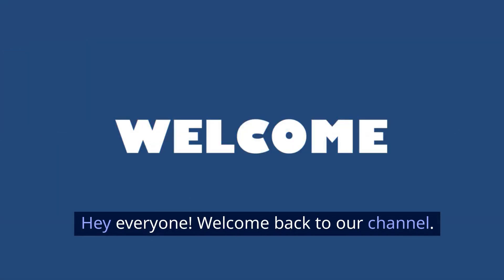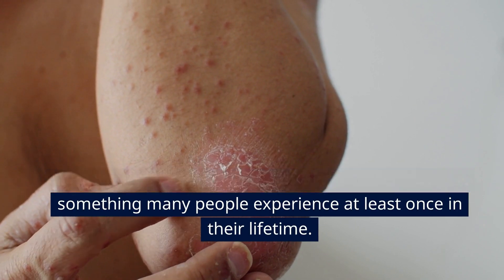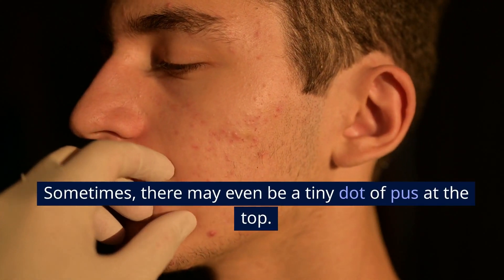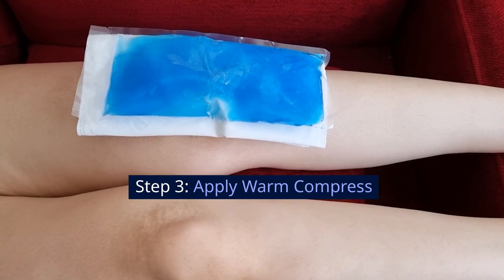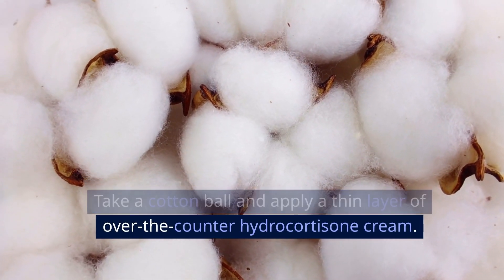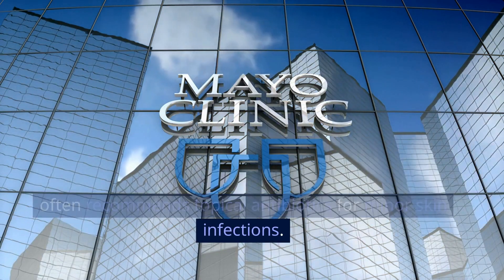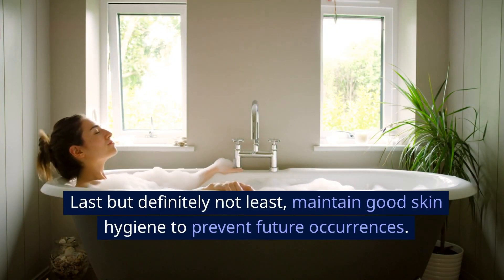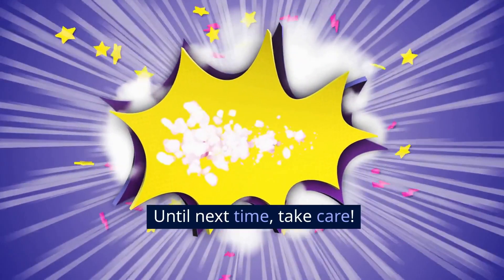How to Get Rid of Folliculitis: 5 Proven Steps to Clear Skin!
Today, we're tackling a problem that bothers a lot of people: folliculitis. Let's show you how to get rid of it in simple steps.
Mild antibacterial soap
Cotton balls
Over-the-counter hydrocortisone cream
Warm water
Clean towel
Saline solution
Topical antibiotic cream
Oral antibiotics (Prescription Required)

Step 1: Identify Folliculitis

First things first, you've got to identify whether you're actually dealing with folliculitis. It usually shows up as red bumps around hair follicles. Sometimes, there may even be a tiny dot of pus at the top. If you're unsure, consult a dermatologist.

Step 2: Cleanse the Area

Take a mild antibacterial soap and gently cleanse the affected area. You want to get rid of any dirt, oil, or bacteria that could worsen the infection. Remember, the emphasis is on gentle so you don't irritate the skin further.

Step 3: Apply Warm Compress

Soak a clean towel in warm water and wring out the excess. Place this warm compress on the affected area for about 10-15 minutes. According to Harvard Health Publishing, warm compresses can help reduce inflammation.

Step 4: Apply Hydrocortisone Cream

Take a cotton ball and apply a thin layer of over-the-counter hydrocortisone cream. This will help relieve any itching or inflammation. Just make sure you’re not allergic to any of its ingredients.

Step 5: Apply Topical Antibiotics

Apply a thin layer of topical antibiotic cream like Neosporin to the affected area. But hey, don't just take my word for it; the Mayo Clinic often recommends topical antibiotics for minor skin infections.

Step 6: Consult a Doctor for Persistent Cases

If your folliculitis doesn't clear up within a week or gets worse, consult a healthcare provider. They may prescribe oral antibiotics or even antifungal medication depending on the root cause.

Step 7: Maintain Hygiene

Last but definitely not least, maintain good skin hygiene to prevent future occurrences. This includes things like not sharing towels and razors, which even the Centers for Disease Control and Prevention warn against.

And there you have it—a simple guide on how to get rid of folliculitis. It’s a common issue, but thankfully, one that can be resolved with proper care.

Image credits...